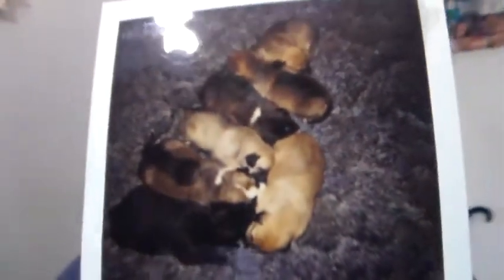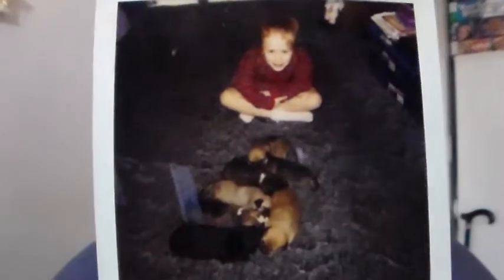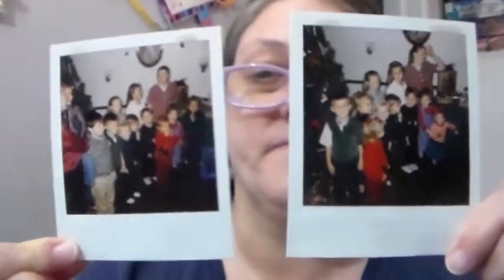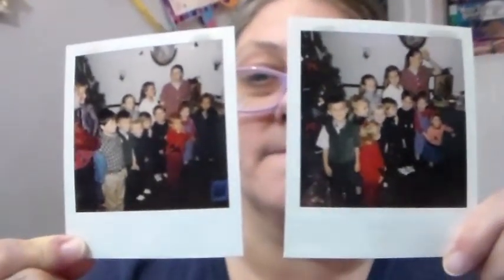pic. stories. sat. july 28-2018.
shay spillmon
picayune, ms.
                 39466